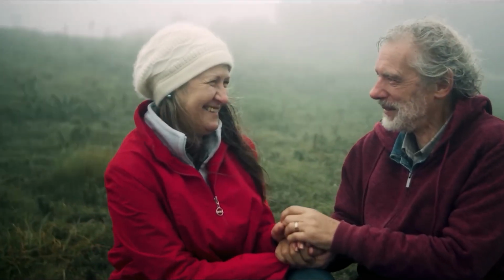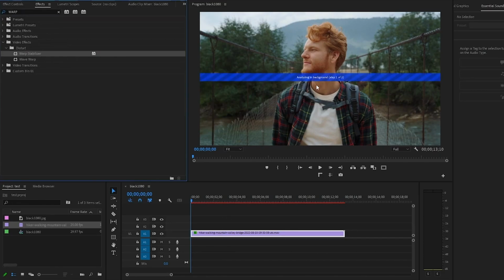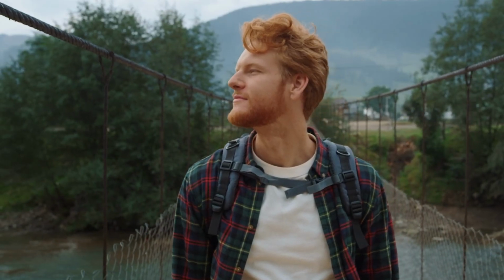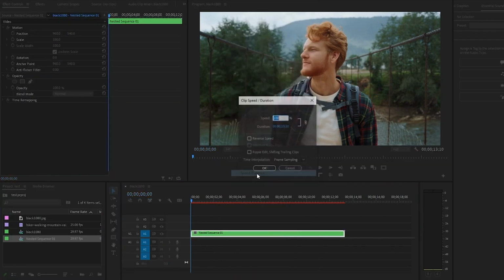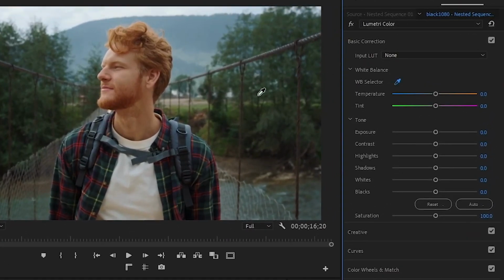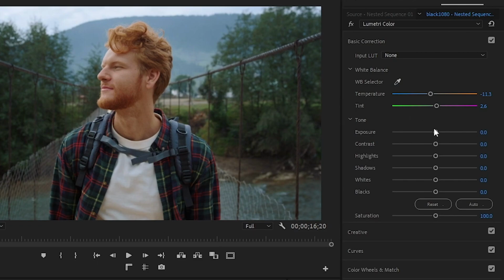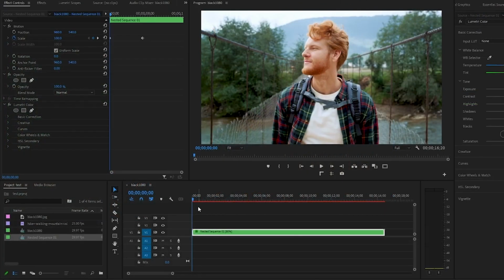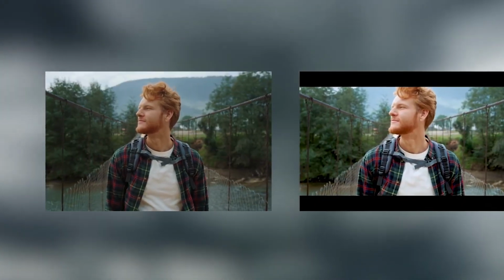Premiere Pro How To make Make VIDEOS Look CINEMATIC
ant to transform your flat, boring smartphone or DSLR footage into a Hollywood masterpiece? In this tutorial, we dive deep into Adobe Premiere Pro to master the "Cinematic Look."

We cover the essential workflow including Lumetri Color grading, adding cinematic black bars (letterboxing), and mastering the 24fps motion blur aesthetic. Whether you're a beginner or an intermediate editor, these color correction techniques and export settings will elevate your production value instantly.

Primary Keywords: Premiere Pro Cinematic Look, Color Grading Tutorial, Video Editing Tips, Adobe Premiere Pro 2026, How to make video look like a movie.

Secondary Keywords: Lumetri Color, Cinematic Black Bars, 24fps vs 30fps, Film Aesthetic, Color Correction vs Color Grading, Premiere Pro for Beginners.